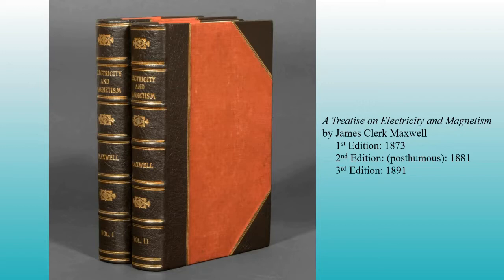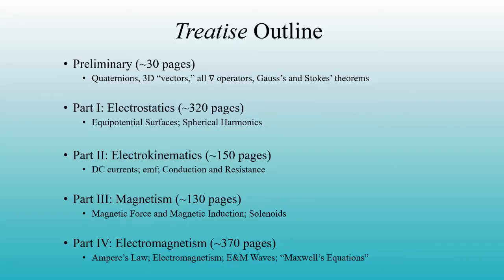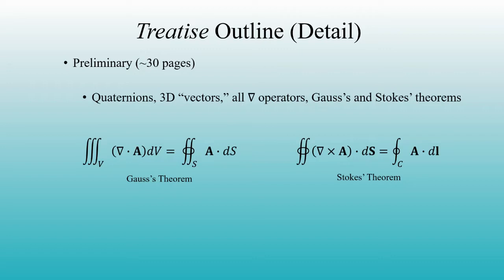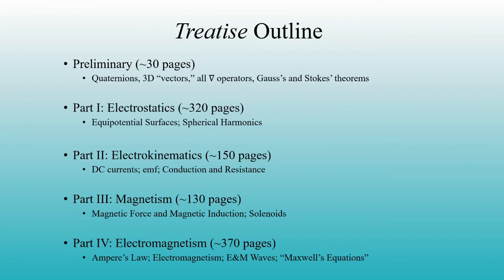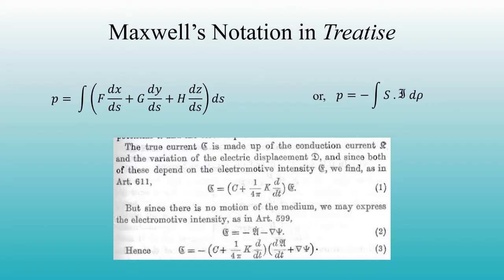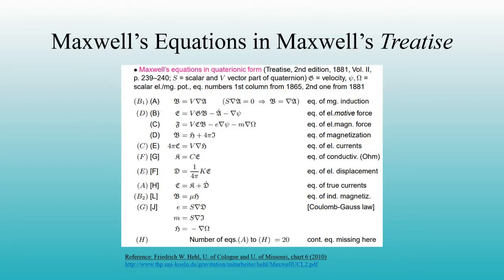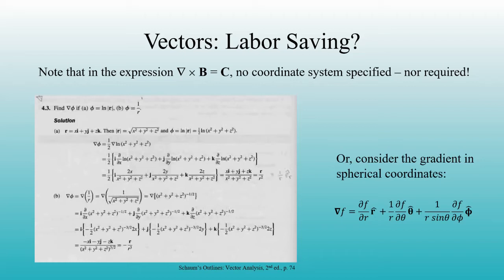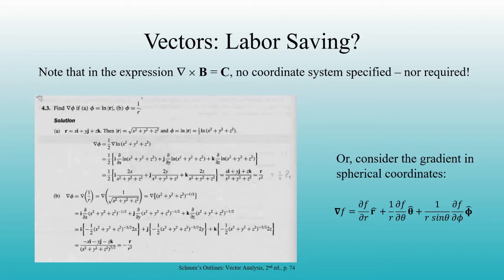History of Vector Analysis 16: Maxwells Treatise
Episode 16 of 22.  A technical discussion of how Maxwell actually uses quaternions in his Treatise on E&M.  Also, what he does NOT like about quaternions.